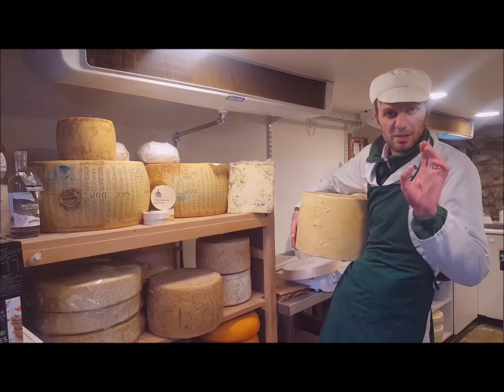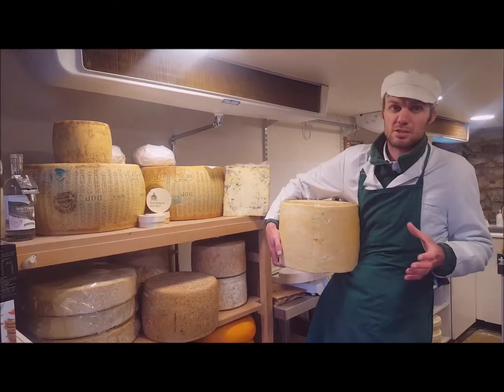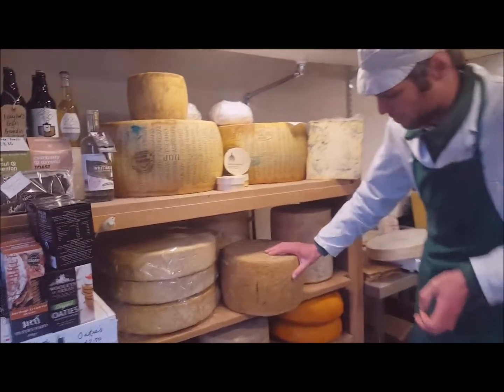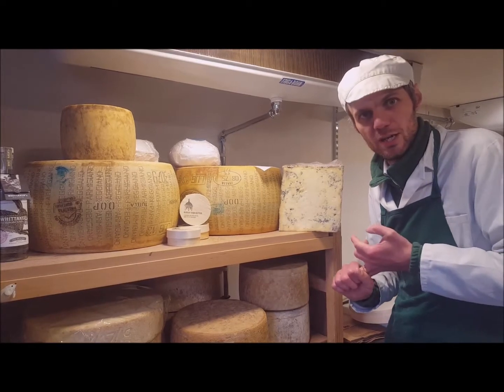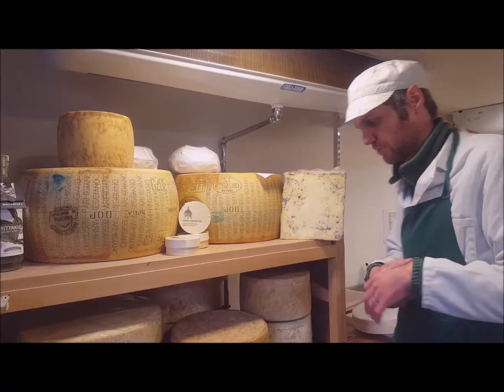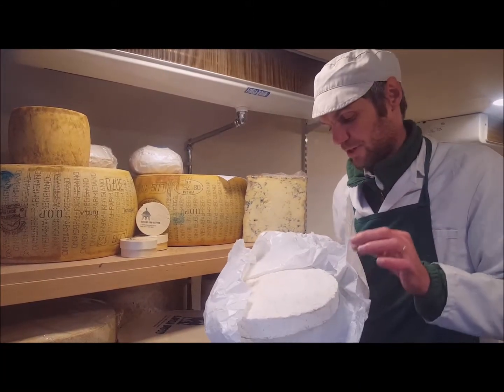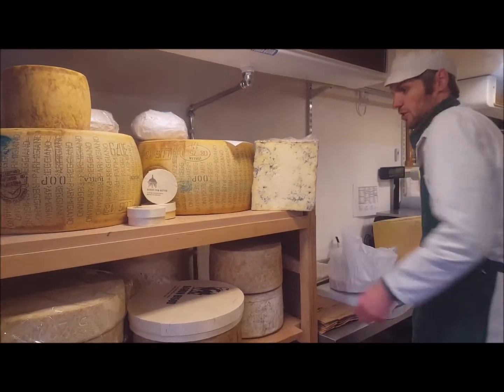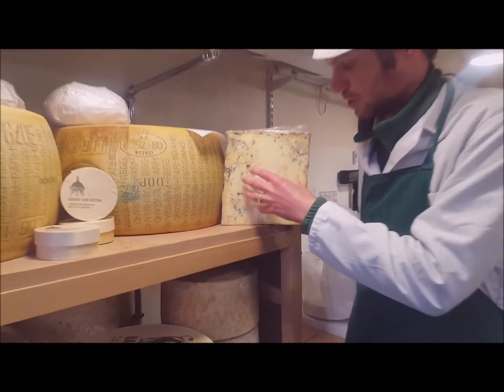An introduction to The Best Sellers Collection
Andy from The Courtyard Dairy briefly talks you through their 'Best Sellers Cheese Selection' available on the website with nationwide UK delivery.